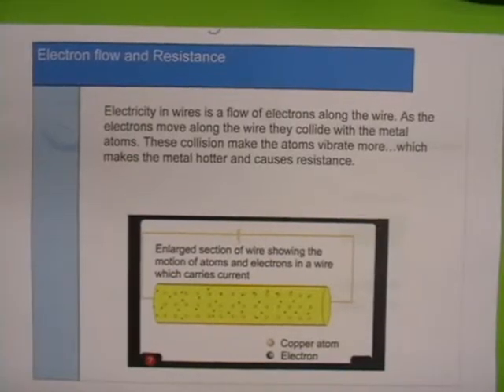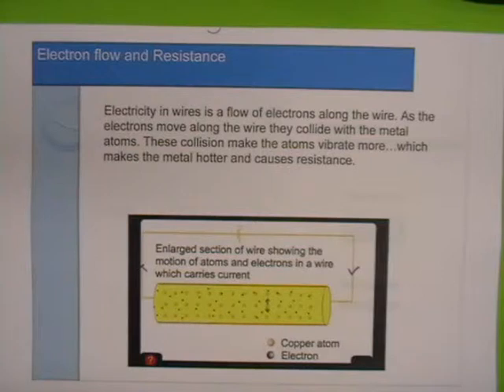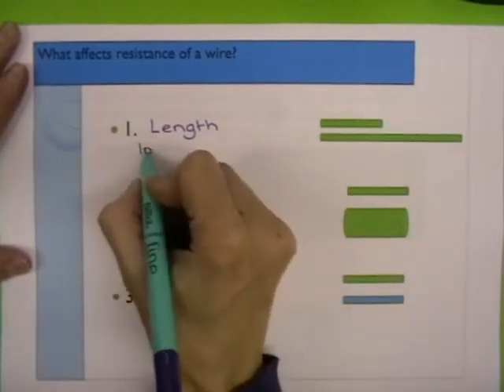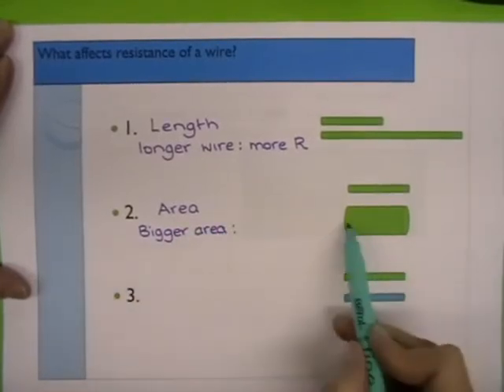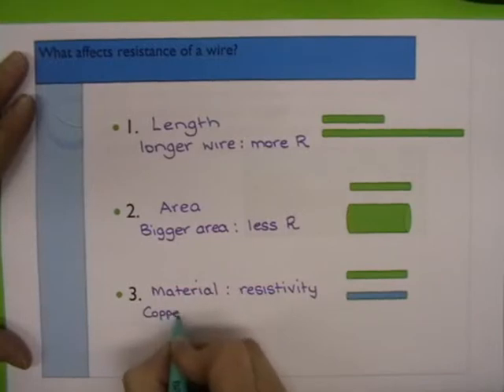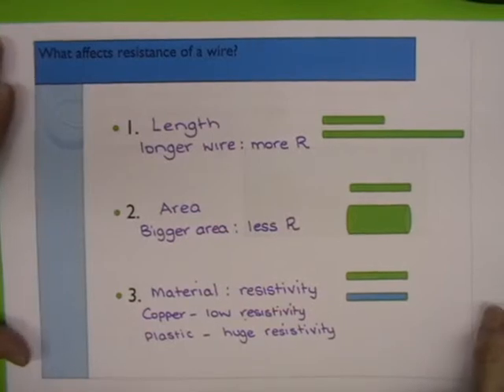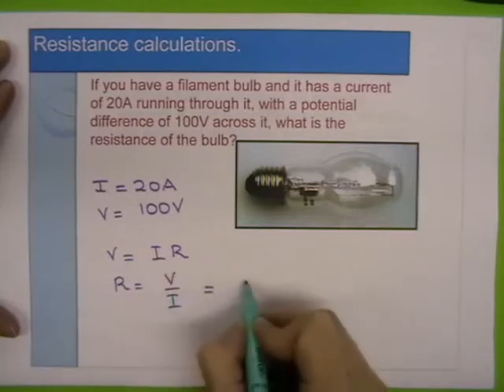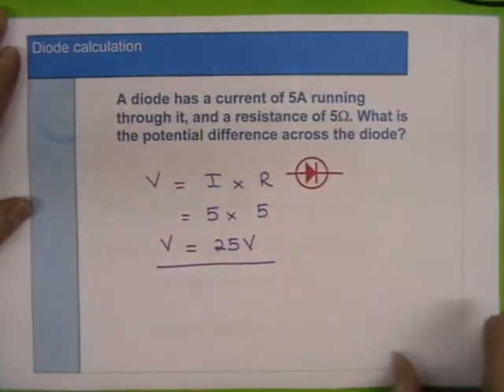GCSEphysics_Unit2_2Dresistance_revisionpodcast.wmv